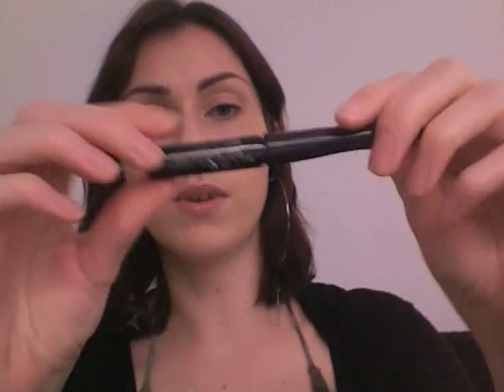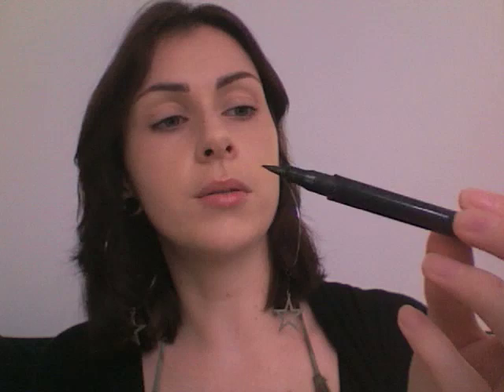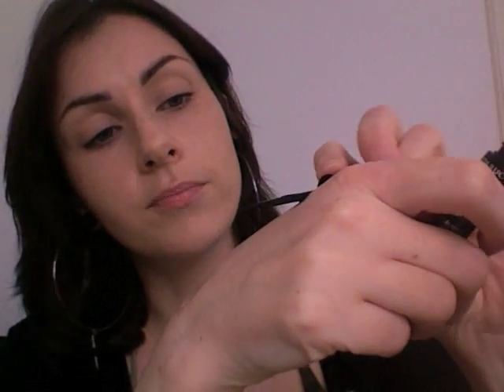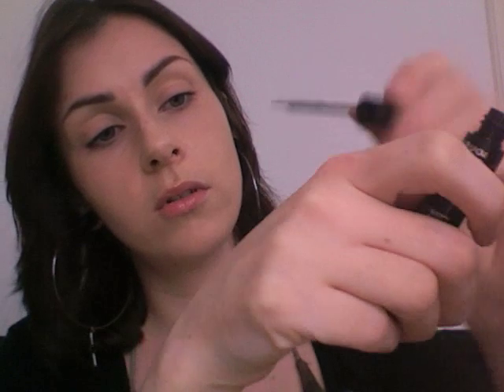All about Liquid Liner, for beginners....!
This video is meant for beginners so I cover ALL bases about preparation etc and that's the reason for the length, click on the link for the updated video if you want a more to-the-point tutorial!

Here's a video on how to apply liquid liner, showing the different types and sharing a few tips etc
Sorry I didn't show my eye more clearly but I honestly just didn't cop until the editing stage:(
My next "How to" will be cream and gel liners so I'll make sure ye can see better in that one!!

Music; by "The BlackNote Project". "I saw the Sun"

Take care,
Siobhán..
xx